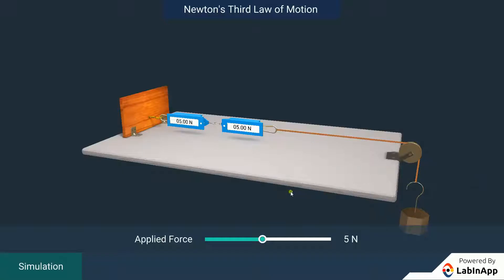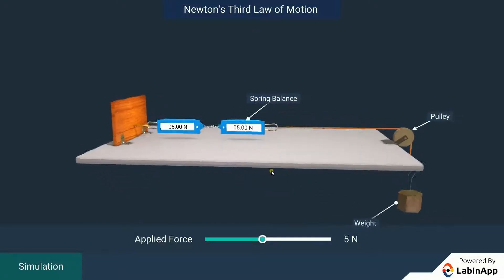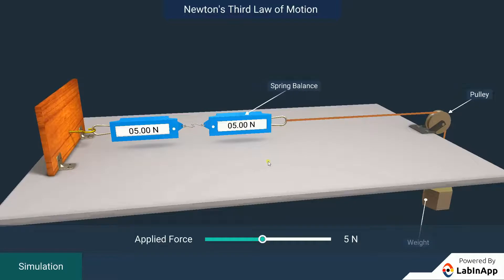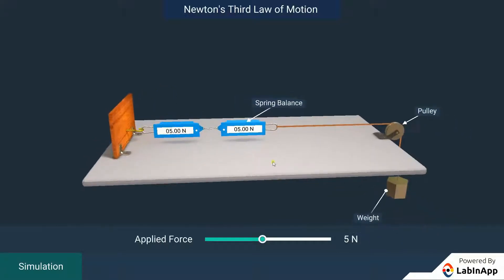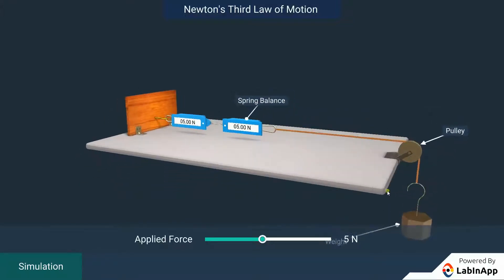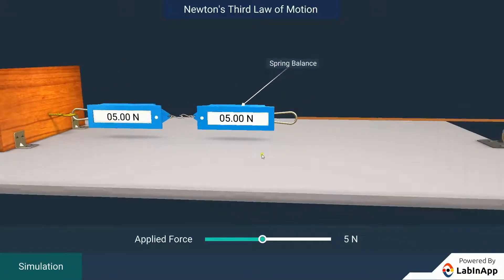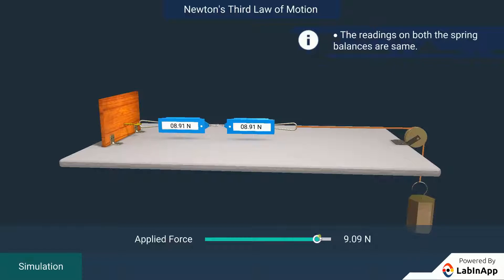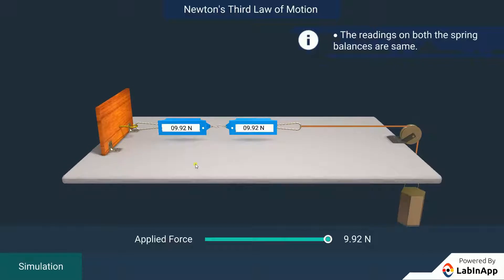Force and Laws of Motion - Newton's Third Law of Motion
CBSE Class 9: Force and Laws of Motion.

Newton's third law of motion states that every action there is an equal and opposite reaction. This is demonstrated with an activity.